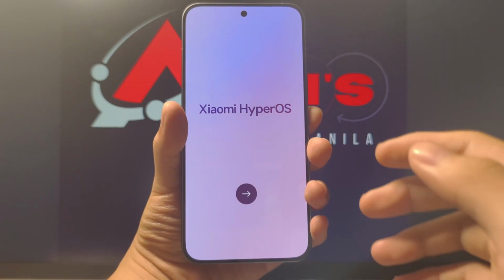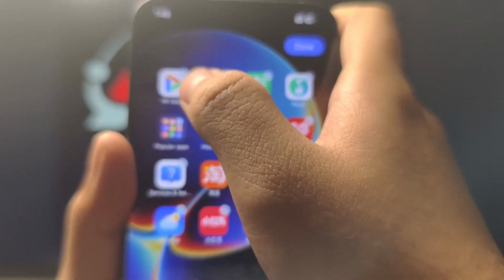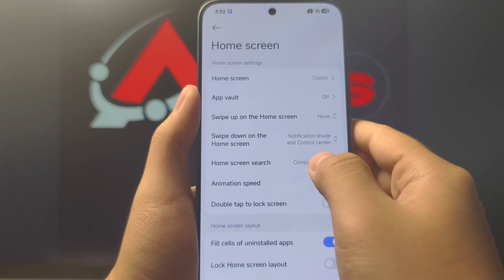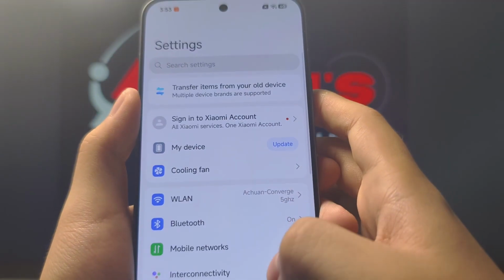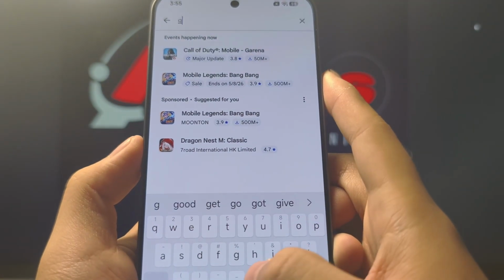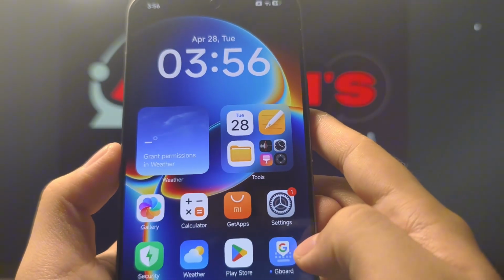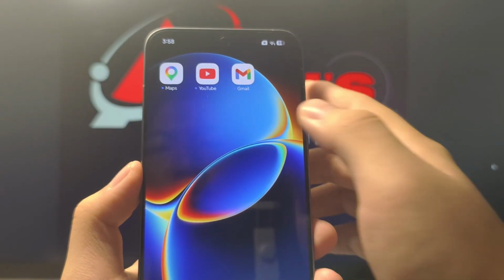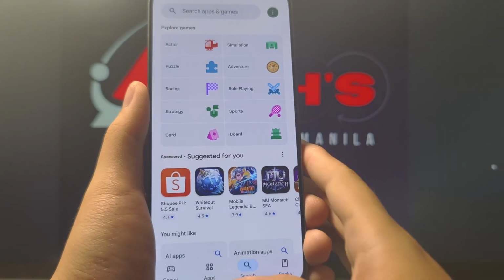How to Set-up Any Xiaomi or Redmi China Rom Devices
This applies to any devices running on HyperOS. If interested in getting any China ROM smartphones or tablets in the Philippines, you can check us out